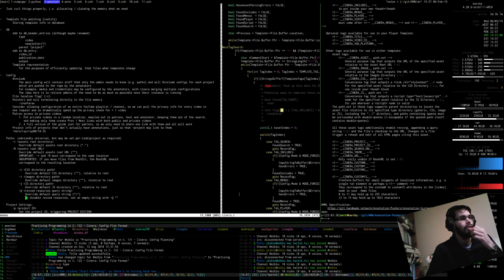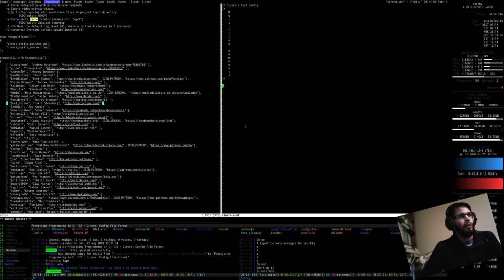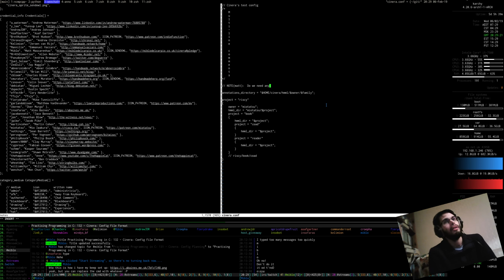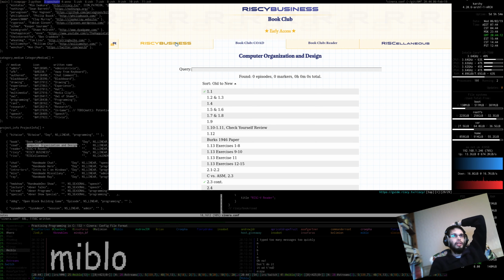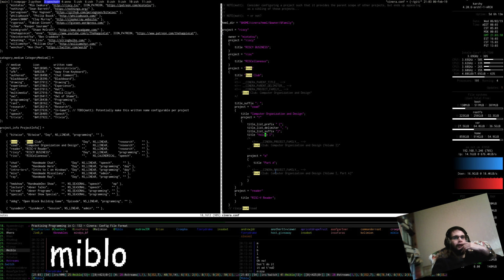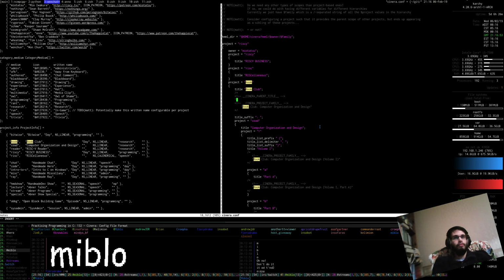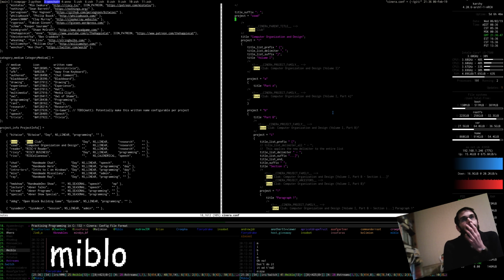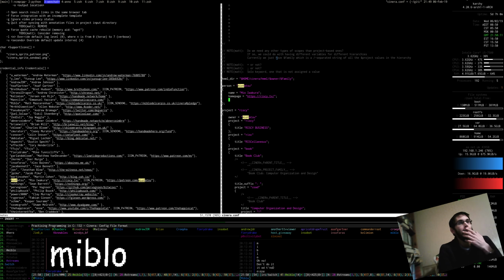Practising Programming in C: 132 - Cinera: Config File Format